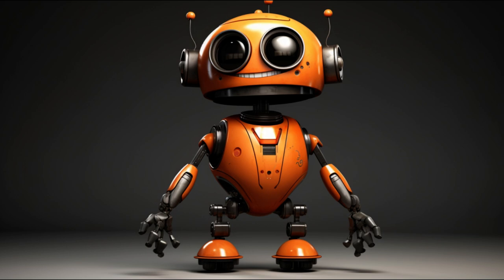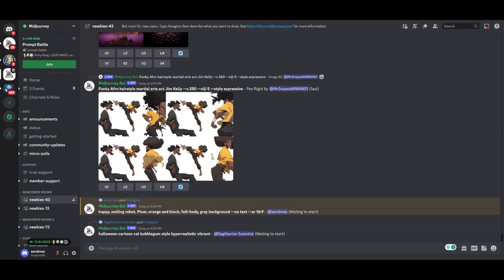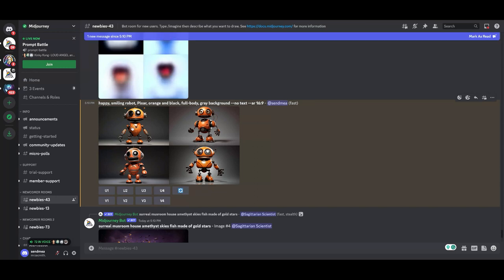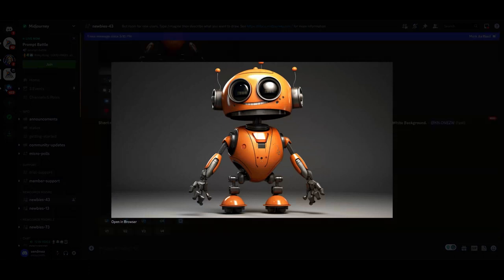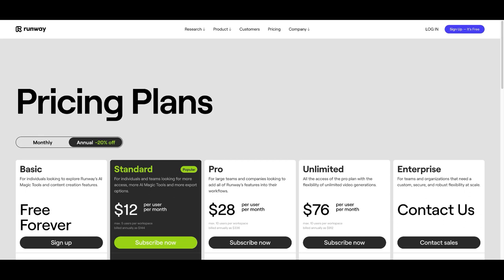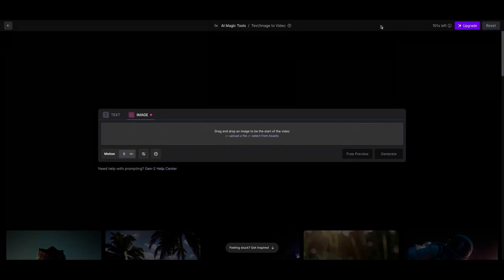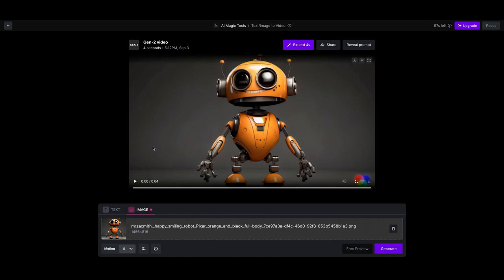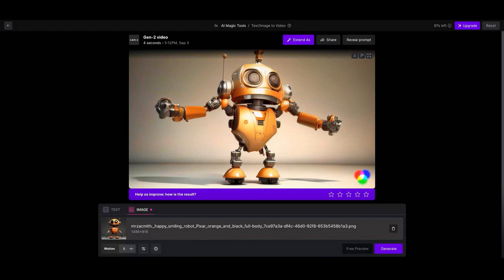🚀 Midjourney & RunwayML Magic: Crafting Stunning Animations! ✨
Dive into the world of animation with Midjourney and RunwayML! 🎥 In this tutorial, we'll explore how to seamlessly blend these powerful tools to create mesmerizing animations. Whether you're a beginner or a pro, join us on this creative journey! 🎨🖌️

PROMPT: `happy, smiling robot, Pixar, orange and black, full-body, gray background --ar 16:9`

Join our free Mastering AI Newsletter with free prompts, tricks, tips, and master using AI to grow your business and brand!

Harness the power of social proof and video reviews for unparalleled business growth.